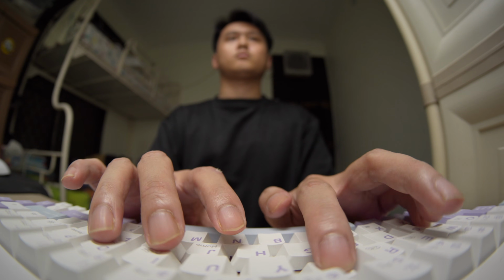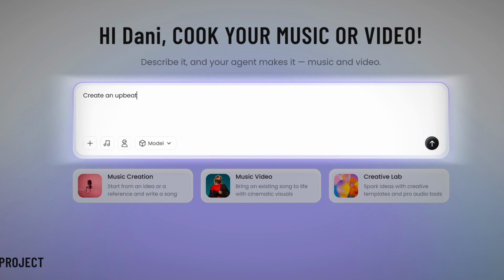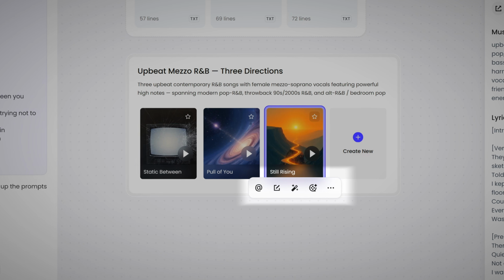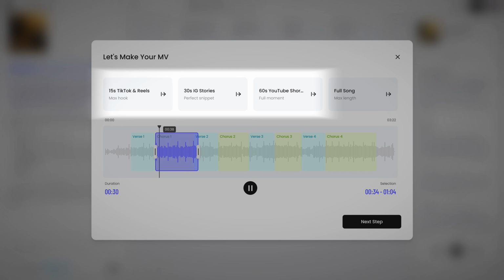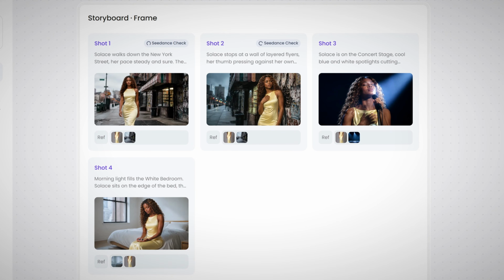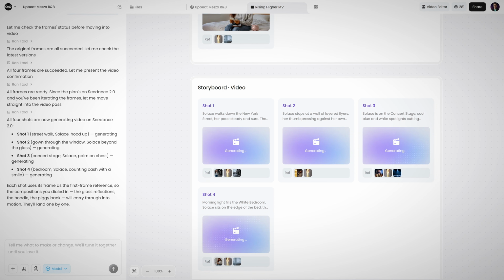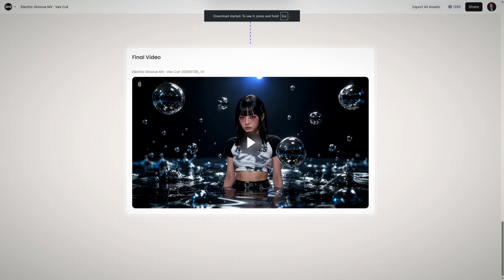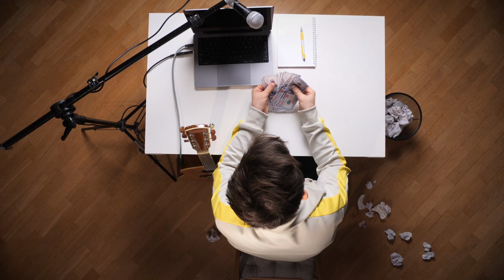I Created an AI Music Artist That Makes Money | Tunee AI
This is a full Tunee AI tutorial showing how to make AI music, create an AI music video, and monetize your AI music with streaming royalties. If you've ever wanted to build your own AI music artist, this video breaks down the complete workflow from song creation to distribution. AI-generated artists like IngaRose, Xania Monet, and Breaking Rust are already topping charts and building massive followings, and this video shows exactly how they're doing it.

Learn how to create AI music, distribute it to Spotify, and earn streaming royalties. This tutorial shows the entire Tunee AI workflow from start to finish: writing and generating a song with the AI Agent, building a story-driven music video around it, editing and swapping outfits in generated scenes, and using a faster automated path when you just want a finished video quickly. This workflow is used by creators who want to produce an ai music cover, an original ai song, or a full ai music video without switching between five different apps, while generating music with commercial rights that can be distributed and monetized.

- How to generate a full song from scratch using Tunee's AI Agent, including model selection for music, image, and video
- How to build a story-driven ai music video with a custom AI character, from storyboard to final render
- How to edit and re-prompt generated images (using Claude AI) to fix outfits, scenes, or details without starting over
- How to use Tunee's fully automated video mode for a faster, hands-off ai music video generator workflow
- How AI music artists like IngaRose and Xania Monet are actually building real audiences and real income
- Why commercial rights matter if you want to monetize AI-generated music
- How to distribute your ai song to Spotify, Apple Music, and other platforms with DistroKid, and how AI music royalties work

This is for anyone exploring ai music tools, faceless YouTube channels, or ai music video generator apps who wants a real, hands-on walkthrough instead of a surface-level review. It's especially useful if you want to publish an ai music cover or original track, build a consistent AI character for your content, or figure out how ai music artists are actually monetizing through streaming royalties.

RECOMMENDED VIDEOS

CHAPTERS
00:00 AI Music Generator — Demo
00:46 The best AI Music Video Generator
01:02 AI Music Artists
01:22 IngaRose Case Study
02:15 Meet Tunee AI
02:40 Tunee AI Languages
02:53 Generating Your First AI Song
03:00 Choosing Music, Image & Video Models
03:39 Infinite Canvas Song Options
04:25 Adding Lyrics & Vocal Style
05:26 Lyric Video & Copyright Certificate
05:51 Creating Your Music Video
06:14 Choosing a Story-Driven Video
06:30 Designing Your AI Character
07:31 Editing Scene Images
08:58 Tunee AI Demo
09:48 Fast Automated Video Mode
10:34 Final Automated Music Video Result
11:20 Tunee AI Pricing
11:28 Making Money With AI Music
12:01 Distributing Your Song With DistroKid